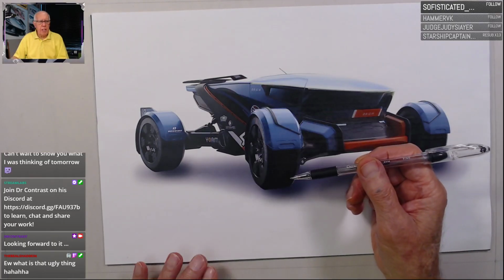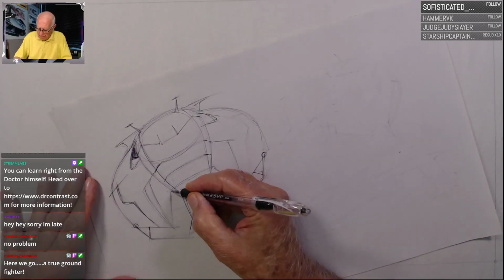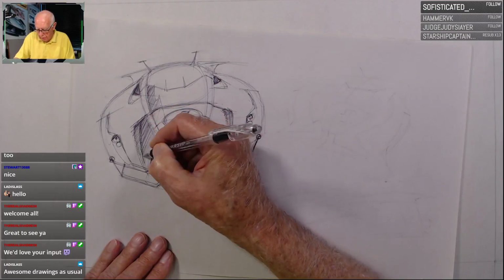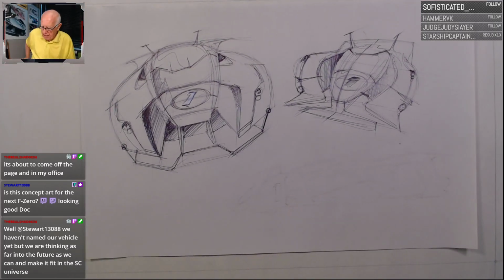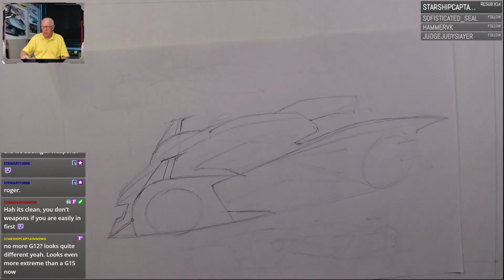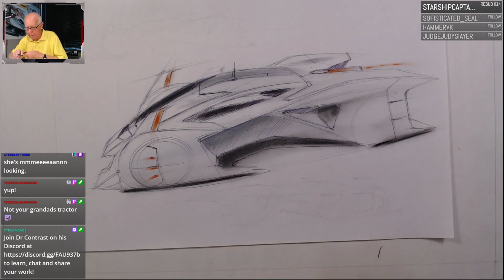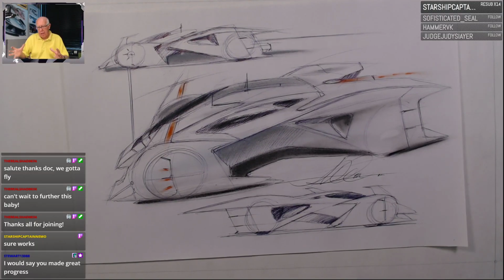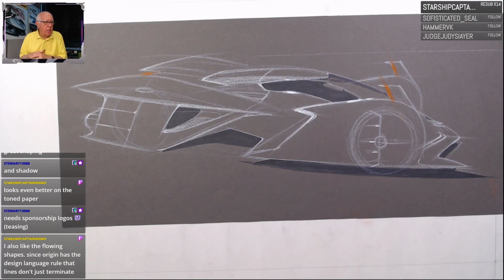G 12 GTR Revisited Phase 1